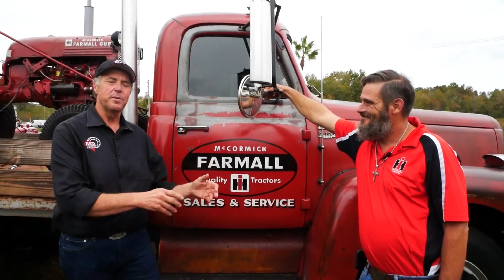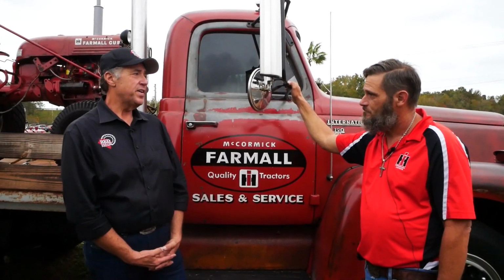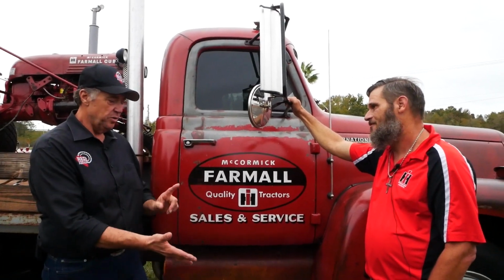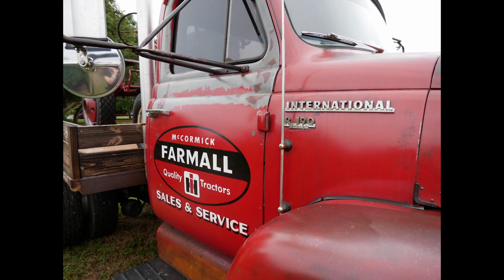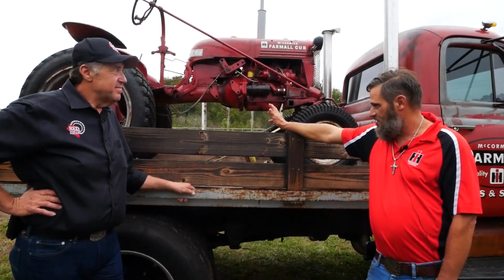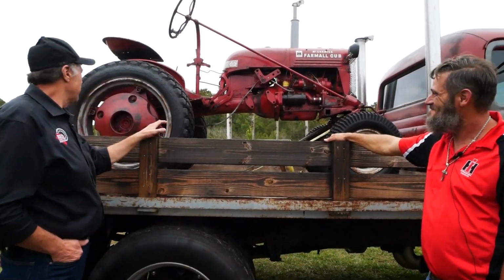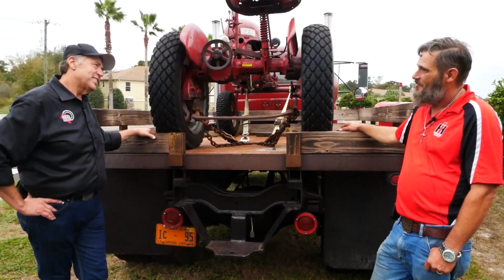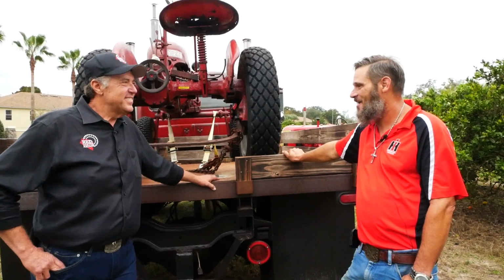I964 International Harvester Truck Original Paint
Today's feature story is an interview with our friend Michael Gandy from Enterprise FL. Ed grew up around International Harvester trucks, so he's like a moth to a flame when he sees an IH truck at any show we attend.

Red Tractor Nation is a home for collectors, enthusiasts, and those who put up with them. We want to provide a place for you to share photos of your tractors and other IHC machinery or items. Everyone has a story to tell and we want to hear it. Info on IHC related club events is welcomed. We are here because everyone needs a little more RED in their lives.